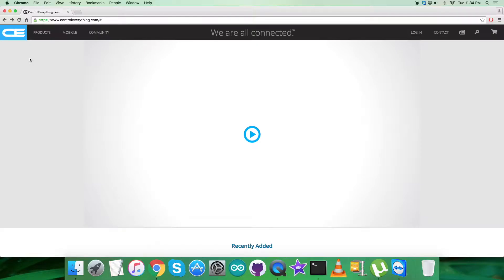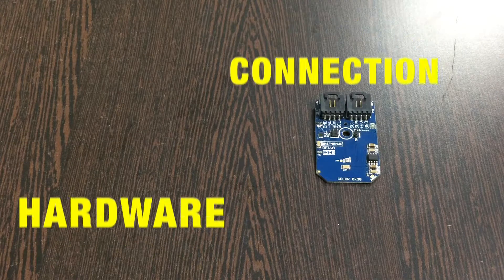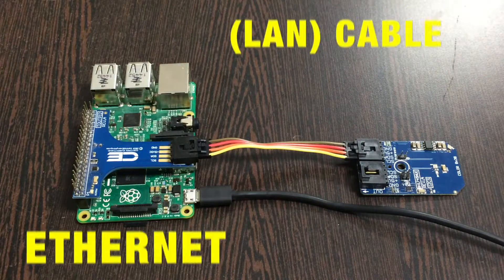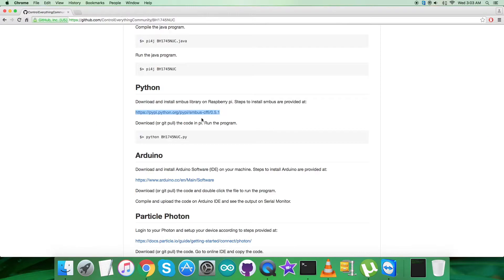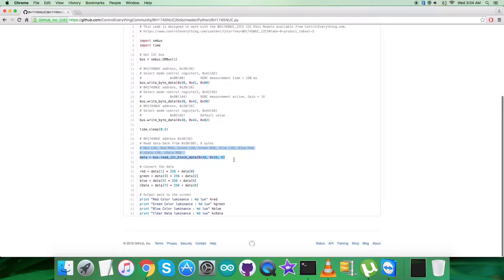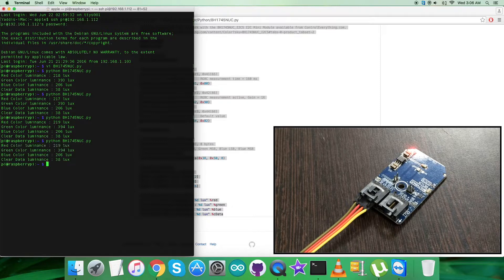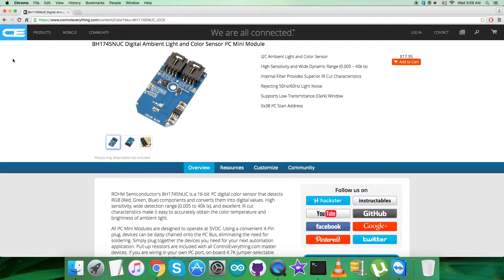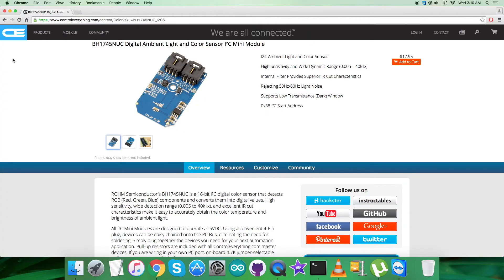Raspberry Pi BH1745NUC Digital Ambient Light and Color Sensor Python Tutorial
BH1745NUC Digital Ambient Light and Color Sensor I2C Mini Module. BH1745NUC is digital color sensor IC with I2C bus interface. This IC senses Red, Green and Blue light (RGB) and converts them to digital values. The high sensitivity, wide dynamic range and excellent Ircut characteristics makes this IC the most suitable to obtain the illuminance and color temperature of ambient light for adjusting LCD backlight of TV, mobile phone and tablet PC. It is possible to detect very wide range light intensity. (0.005 – 40k lx).
Applications :- LCD TV, Mobile Phone, NOTE PC, Tablet PC, Portable Game Machine, Digital Camera, Digital Video Camera, PDA, LCD Display.

Related Links :-